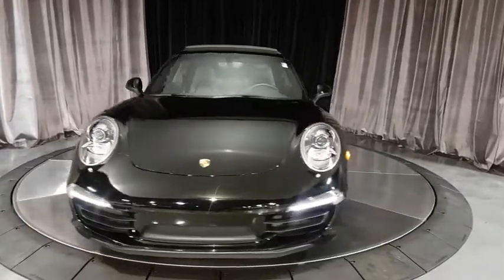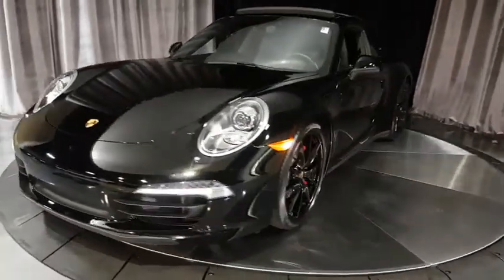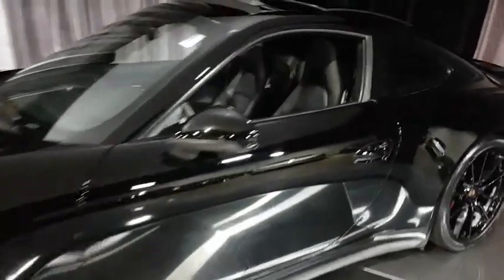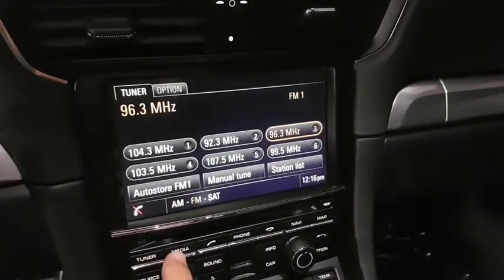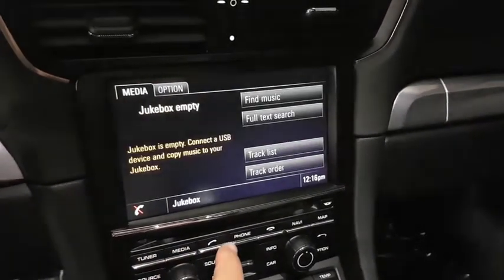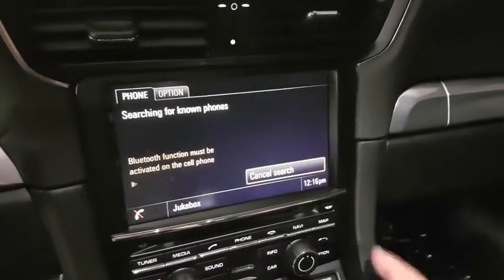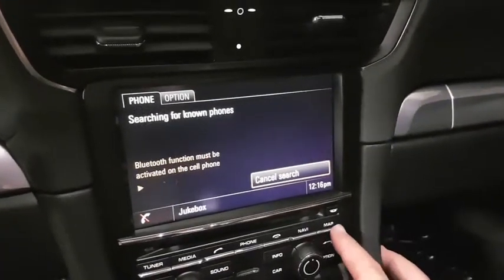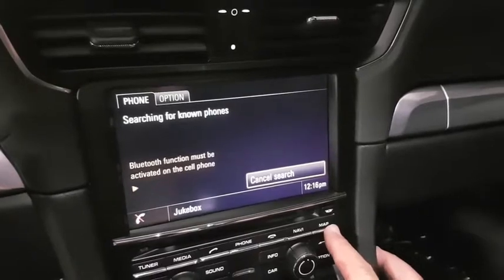2013 Porsche 911 Hinsdale, Naperville, Glenview, Lake Forest, Barrington, IL 14899A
Black  2013 Porsche 911 available in Hinsdale, Illinois at Chicago Motor Cars. Servicing the Naperville, Glenview, Lake Forest, Barrington, IL area.
2013 Porsche 911 Carrera 4S Coupe - Stock#: 14899A - VIN#: WP0AB2A99DS121983

2013 Porsche 911 Carrera 4S Coupe Black Exterior over Black Leather Interior PREMIUM PACKAGE PLUS! FULL CERAMIC PAINT COATING! **ORIGINAL WINDOW STICKER LIST: $122,045+UPGRADES** FACTORY OPTIONS INCLUDE: Premium Package Plus w/14-Way Seats (Originally $4,650) Power Adjustable Front Bucket Seats Heated And Cooled Front Seats PDLS Automatic Running Xenon Headlights Keyless Entry/Start System PDK 7-Speed Automatic Transmission (Originally $4,080) Navigation Module (Originally $2,110) Electric Sunroof (Originally $1,990) BOSE Surround Sound System (Originally $1,440) Sport Chrono Package (Originally $960) Power Steering Plus (Originally $270) Wheel Center Caps w/Porsche Crest (Originally $185) ADDITIONAL UPGRADES INCLUDE: Full Ceramic Paint Coating (Originally $2,000) Full Front Clear Bra VEHICLE HIGHLIGHTS: 3.6 Liter 6 Cylinder Engine -400 Horsepower- -325 lb/ft of Torque- All Wheel Drive PDK Automatic 7-Speed Transmission 20 Black Carrera S Design Wheels Power Adjustable Exterior Mirrors Rain-Sensing Intermittent Windshield Wipers Red Finished Brake Calipers Sport and Sport Plus Driving Modes Adjustable Sport Exhaust System Power Adjustable Memory Front Seats Dual-Zone Automatic Climate Control Touch-Screen PCM Navigation System BOSE Surround Sound System Heated and Ventilated Seats Bluetooth Connectivity VEHICLE HISTORY: Excellent Condition Throughout! Exceptionally Well Equipped! INCLUDES: *One Master Remote Key* *Floor Mats*
Sound pkg plus -inc: analogue sound-system w/CD storage in glove compartment, (9) speakers w/235 watt output,Universal audio interface -inc: connections for iPod, USB for memory stick w/MP3 files, aux input,Bluetooth interface for mobile phone preparation,Rear fog light,LED turn signals,Tire sealing compound w/electric air compressor,Doors & trunk lid in aluminum,Rain-sensing intermittent windshield wipers w/heated washers,20 x 8.5 front/20 x 11 rear Carrera S aluminum wheels -inc: P245/35ZR20 front tires, P305/30ZR20 rear tires,Auto on/off headlights,Windscreen w/grey top tint,Bi-xenon headlights -inc: auto leveling, washers, welcome home function,Roof transport system preparation,Pwr folding heated mirrors w/memory,Front apron w/integrated air intakes,Automatic extending rear spoiler,Rear lid model designation & PORSCHE in chrome,LED tail lights & brake lights,Remote central locking w/pwr hood & trunk release,Cruise control,Storage behind rear seats,Roofliner in black Alcantara,Pwr front windows w/one-touch,Heated rear screen,(3) 12v pwr outlet,Illuminated visor vanity mirrors,Partial leather seat trim,Tilt/telescopic steering wheel,(3) door brake rest positions,(4) floor mats,Split-folding rear bench seat,Dual front cup holders,Front/rear door storage compartments,Keyless entry,Large lockable glovebox,Lighting -inc: reading lights, orientation lights, ignition lock, vanity mirror lighting, front footwell, glove compartment, luggage compartment, exit lighting, white interior lighting w/dimming,Sport pwr bucket seats -inc: driver & front passenger seat pwr backrest, driver & front passenger seat pwr height, driver & front passenger seat manual fore/aft,On-board computer,Gear lever & handbrake trim in leather,Analogue gauges -inc: engine speed, vehicle speed, oil pressure, oil temp, coolant temp, fuel level,Immobilizer system w/in-key transponder, alarm system & radar-based interior surveillance,HomeLink garage door opener,Automatic climate control -inc: active carbon filter,Integrated cluster of (5) round instruments,Front seat extended integrated headrests,(3) storage compartments in center console,Door entry guards w/model logo,Leather front seat side bolsters & headrests,Porsche torque vectoring (PTV) -inc: limited slip rear differential lock,Full underbody paneling,Pwr 4-wheel vented disc brakes -inc: 6-piston front/4-piston rear monobloc fixed alloy calipers,Automatic engine start/stop function,Electric parking brake,McPherson front suspension,Vario-cam plus variable valve timing system,Porsche active suspension management system (PASM) -inc: electronic damper control system w/two manually selectable settings,LSA multi-link rear suspension,Pwr assisted rack & pinion steering w/variable ratio,Front/rear brake pad-wear sensors,Front/rear stabilizer bars,Brake calipers painted in red,Four-pass multi-flow exhaust system w/(2) dual-tube tailpipes in brushed stainless steel , valve control,7-speed manual transmission -inc: standstill management w/hold function,Engine throttle adjust sport button,Child safety rear door locks,LATCH